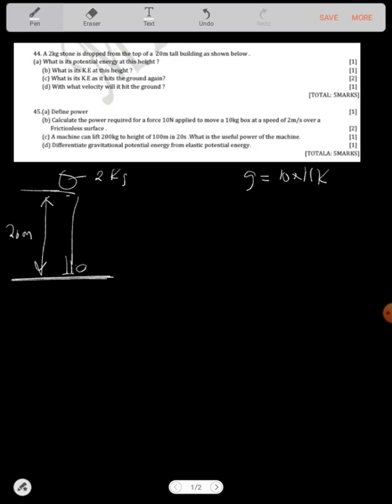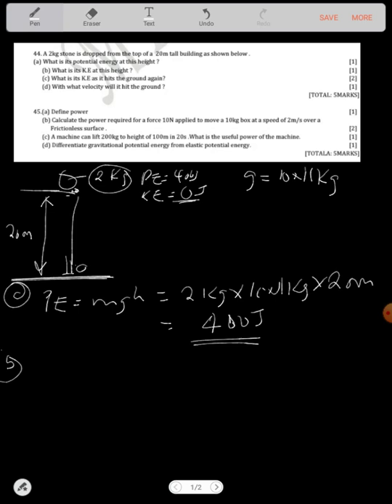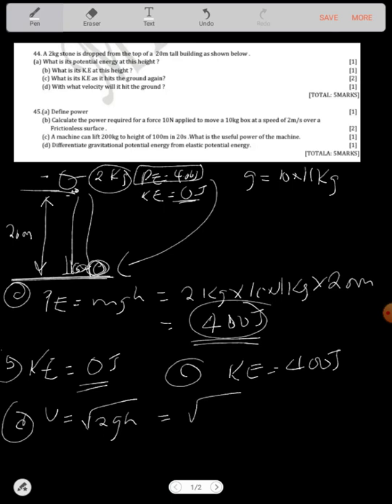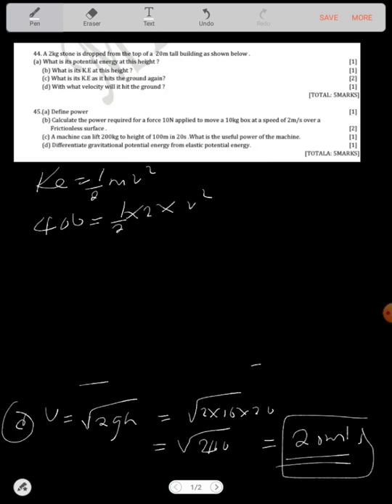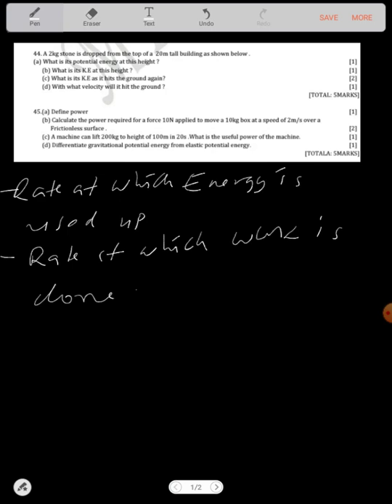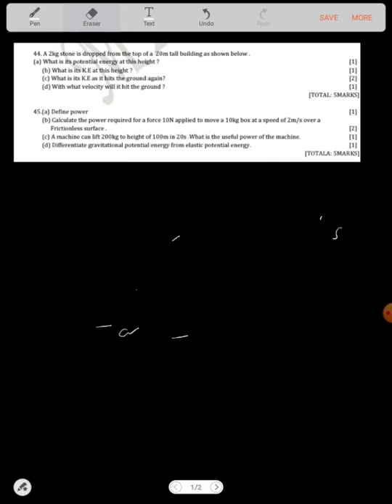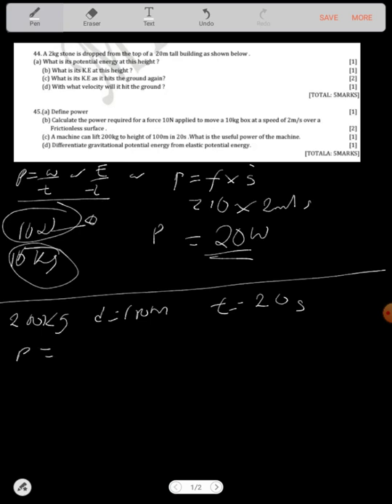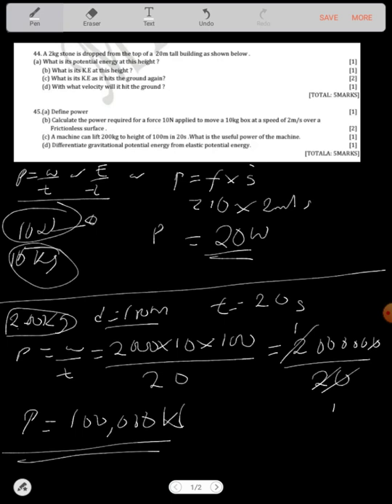WORK, ENERGY AND POWER - PHYSICS 3 EXAM QUESTIONS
Revise Physics on work energy and power exam questions